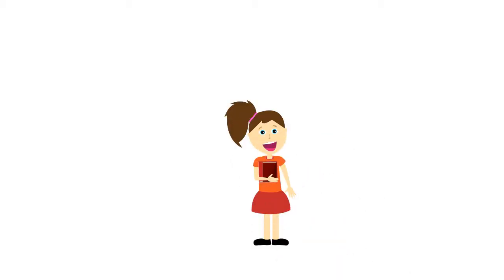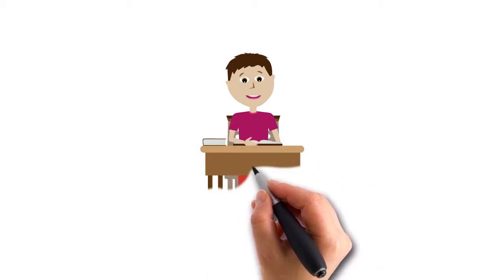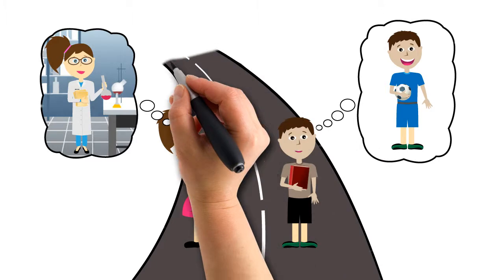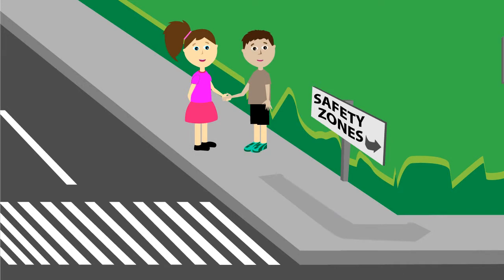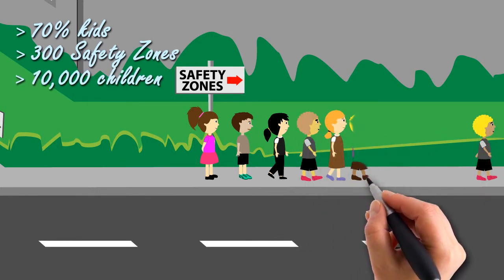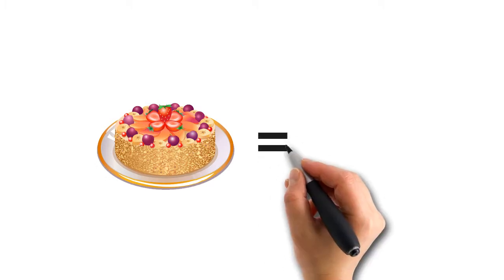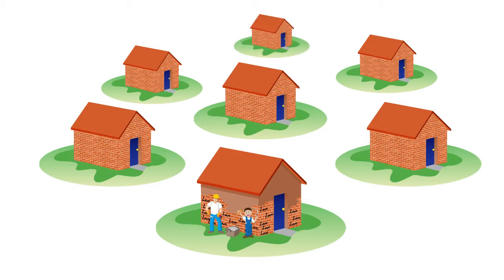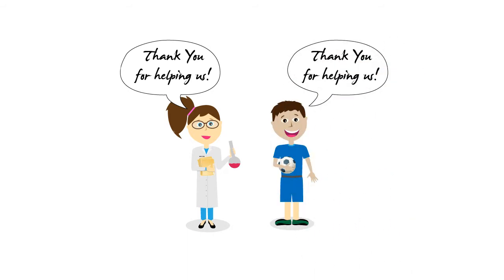Whiteboard Animation Colored Graphics